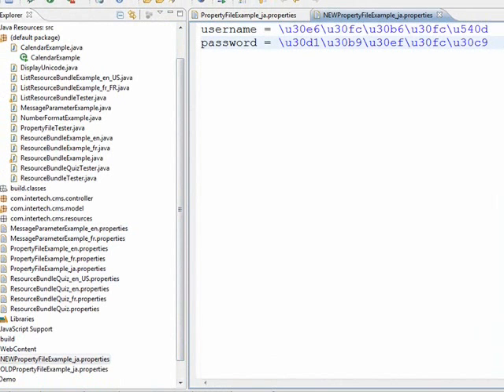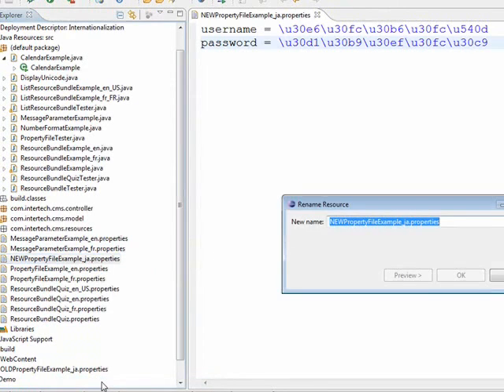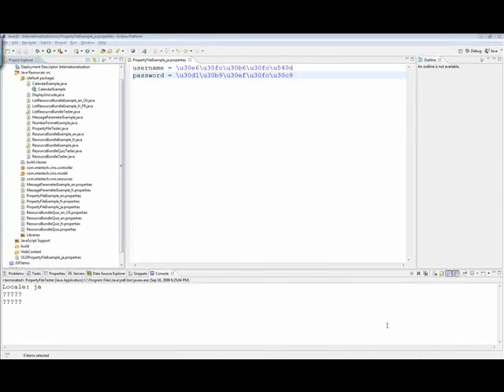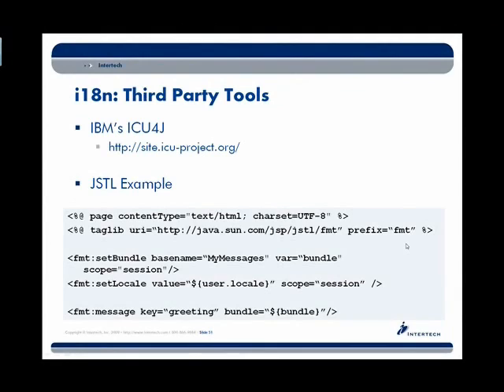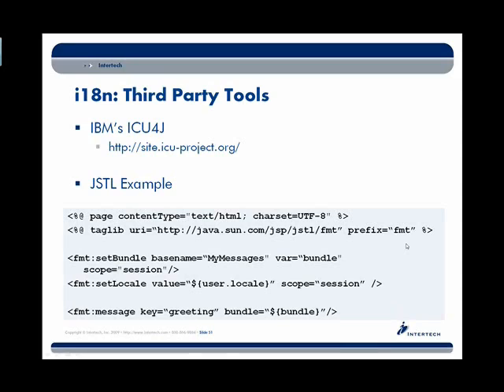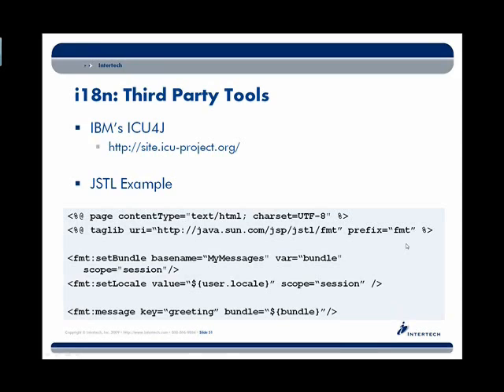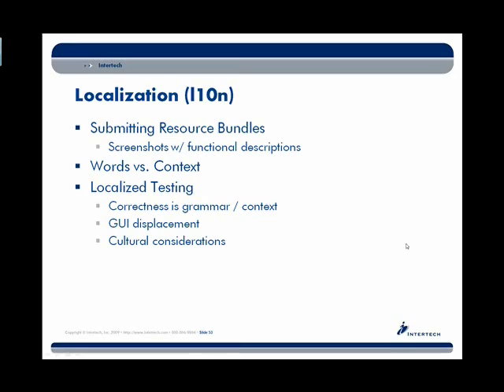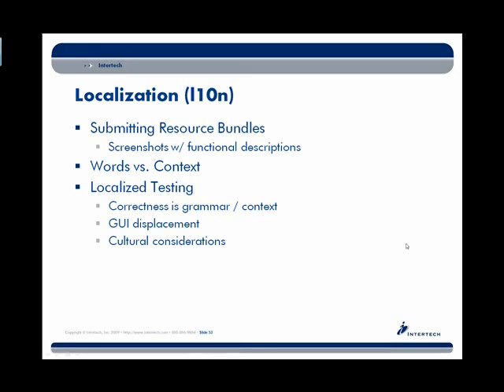Intertech Globalizing Your Java Application Training-9